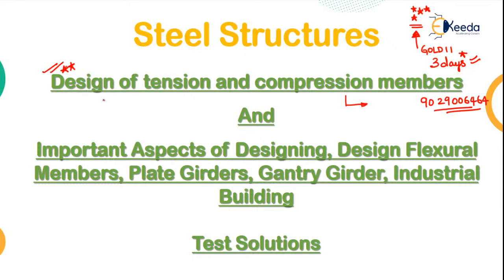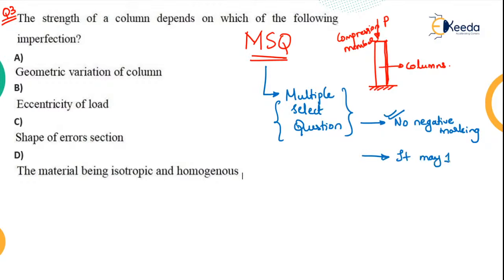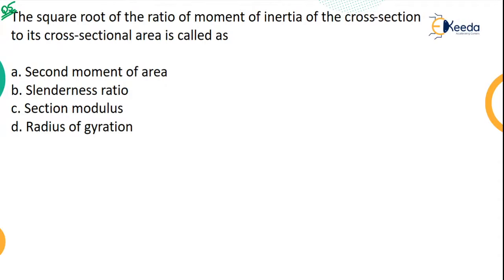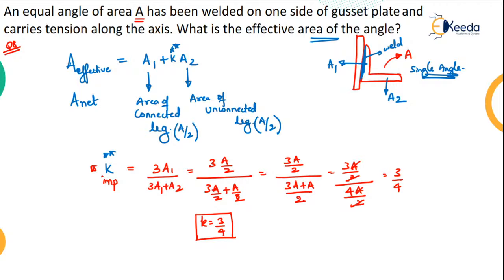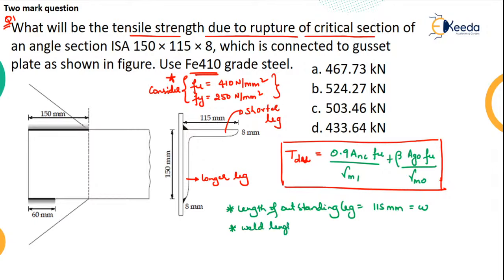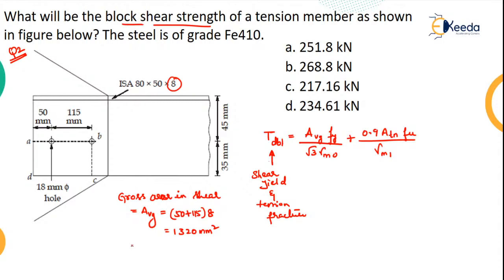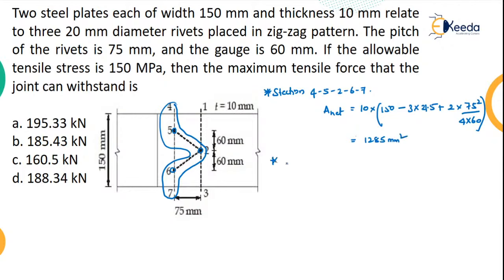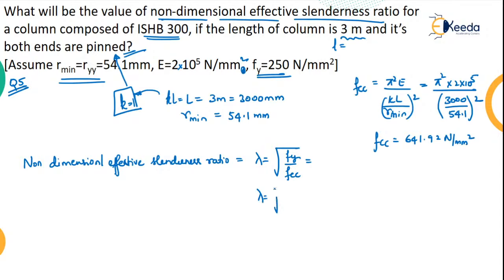Steel Structures - Design of Plate Girders, Gantry Girder, Industrial Building - Part 1 | 1 November